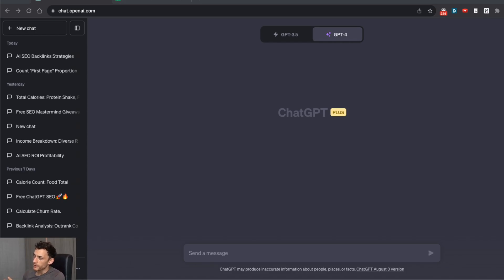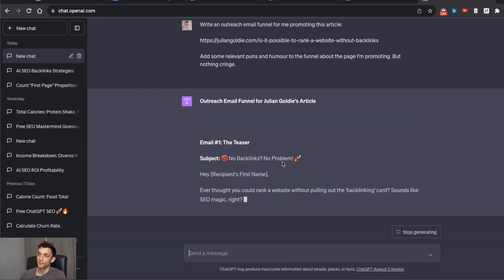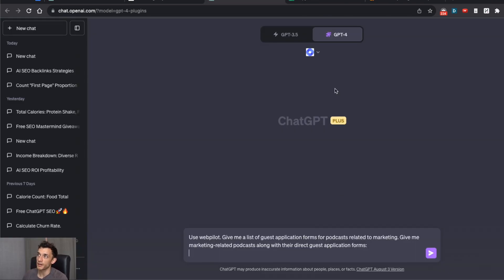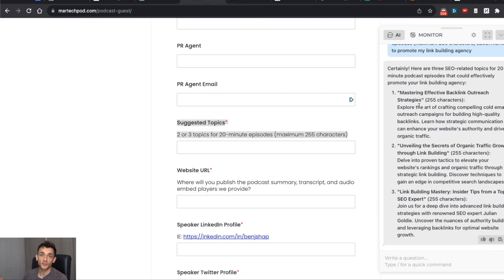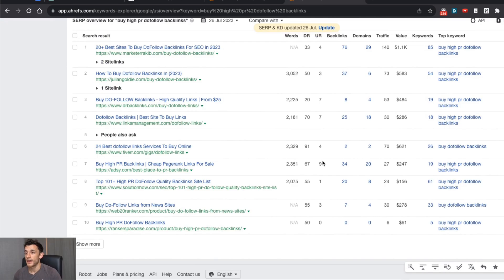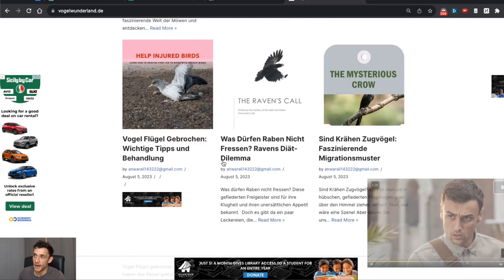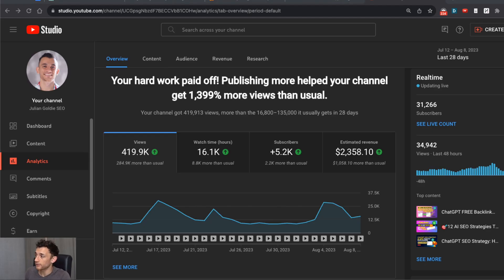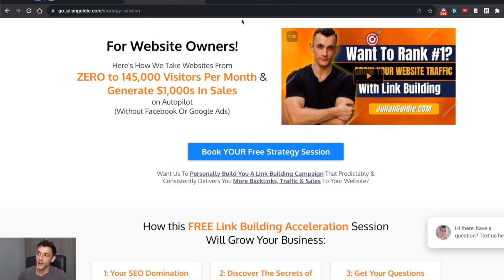How I Get Free SEO Backlinks with ChatGPT (AI Link Building Strategy)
Free SEO Backlinks with ChatGPT: AI Link Building to Rank #1

Wondering how to leverage AI for unbeatable link-building strategies? Dive into today's video where we explore the magic of ChatGPT in creating free SEO backlinks. From case studies showcasing the power of AI in SEO to generating 100+ backlinks a month (yes, for free!), we're covering it all.

✔ AI-powered SEO Link Building with ChatGPT unveiled
✔ Real-time case studies and results
✔ A walkthrough for newbies and SEO pros alike
✔ FAQs about link building — decoded!
✔ Even if your website is new, old, or in another language, our tactics apply!

🚀 Get to know:

The simplicity of acquiring backlinks through Outreach, HARO, and podcasts using AI.
A fun and punny outreach email funnel courtesy of ChatGPT. (You'll laugh, promise!)
How to use ChatGPT 4 and webpilot plugin for efficient podcast outreach.
Deciphering the number of backlinks you really need with Ahrefs.
The nitty-gritty of backlinking specifics to domains versus posts.
The perplexity method, and why it’s key in AI-driven SEO.
Why competitor sites often link to you — and why it's a win-win.
The reality of HARO: what to expect and how to scale with AI and ChatGPT.

Whether you're just starting out or have been in the SEO game for a while, this video is sure to provide value. AI is revolutionizing link building, and ChatGPT is at the forefront. Dive in, and let's rank #1 together!

Remember, in the world of SEO, it's not just about backlinks; it's about smart, strategic, and FREE backlinks. And with ChatGPT, that's what you get!